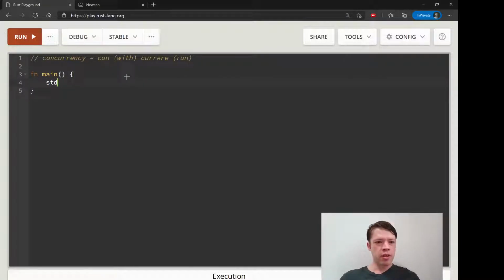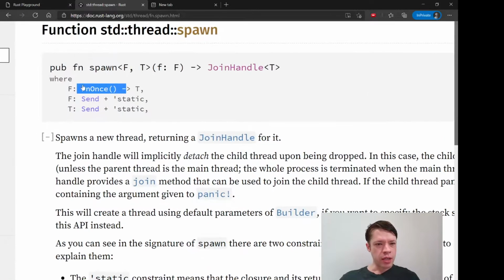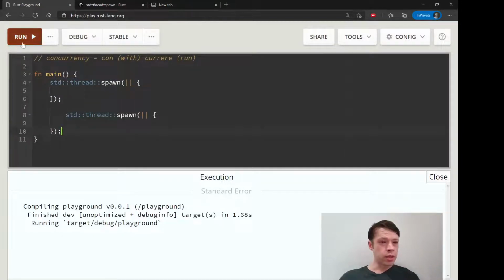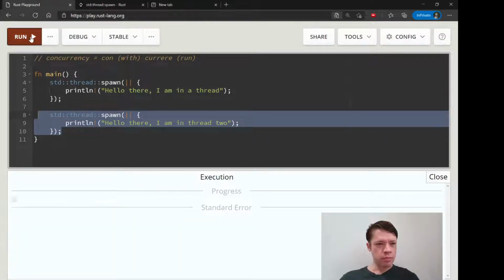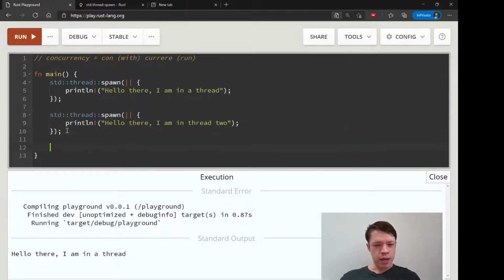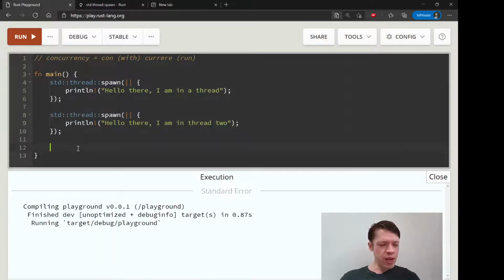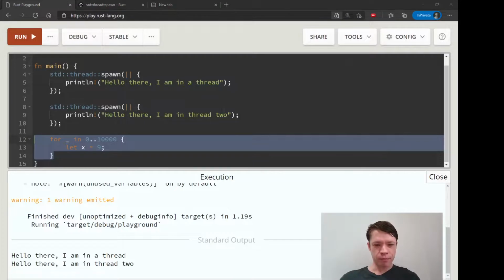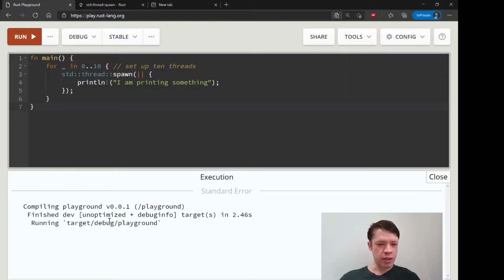Easy Rust 119: Multiple threads (concurrency) - part 1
(Note: neglected to type the whole thing but the pattern mentioned 12 seconds in requires a Mutex or RwLock inside an Arc instead of a RefCell - RefCells can't be sent between threads)

Concurrency can be really complex, but fortunately it starts out as simple as std::thread::spawn.